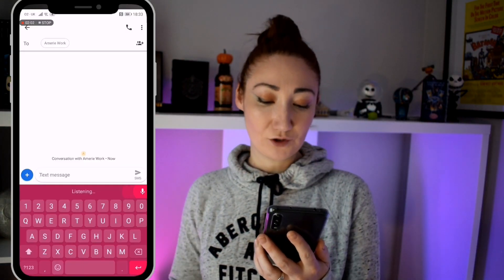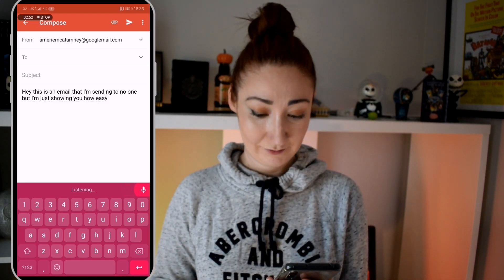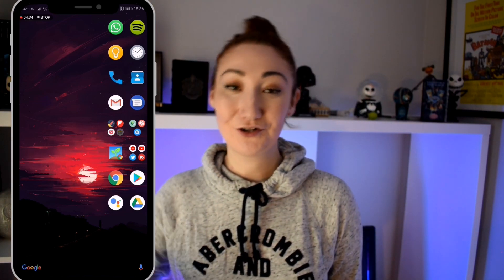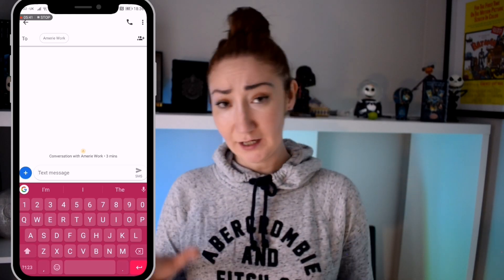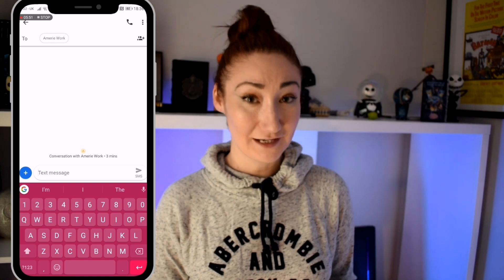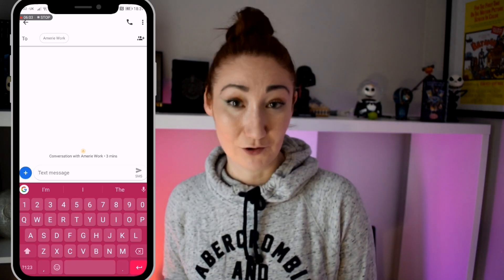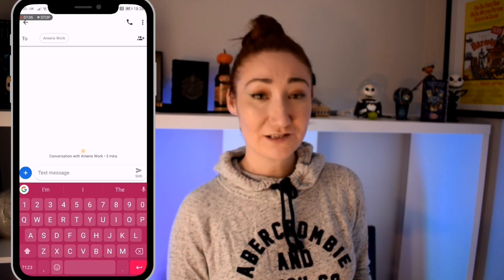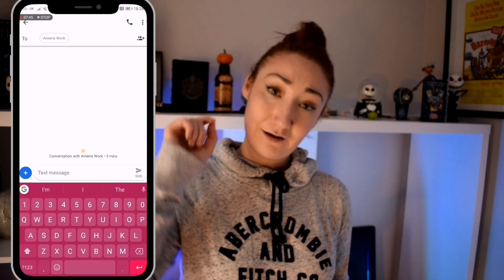Android Speech To Text Tutorial For Beginners - Android Basics Tutorial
In this video, I'm going to show you an accessibility feature that doesn't also show in the accessibility settings.

You can use this feature on anything whether it be WhatsApp, email, or even text messages.

The first thing I need you to do is download GBoard. Go to the play store and search for board and install it and make it your keyboard of choice for this particular feature.

This feature is very easy to use on GBoard. When you have installed Gboard and got it set up and ready to go then all you have to do is bring up your keyboard whether it be typing a message or email, you will notice a microphone icon on the keyboard.

This is the setting you want to be pressing so that your speech will turn into text without having to type out the words physically on your keyboard.

This is aimed at people that find it hard to type on their phone or if you find it hard to hit the right keys then this feature is super easy to use.

I tend to speak quite slow and clear so that it understands my accent.

You hit the microphone, you speak to it, that turns it into text and then send the message.

This setting is not only available on samsungs or sonys, but any android phone.

All you have to do is download GBoard.